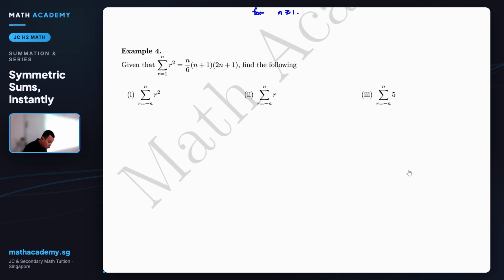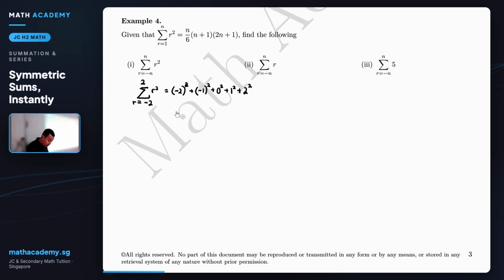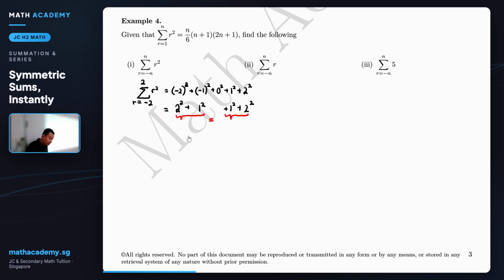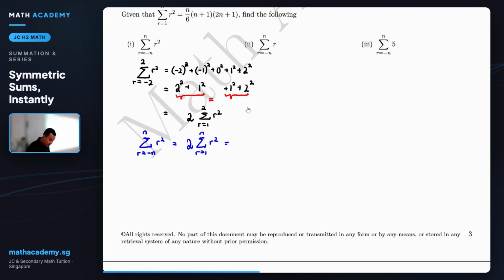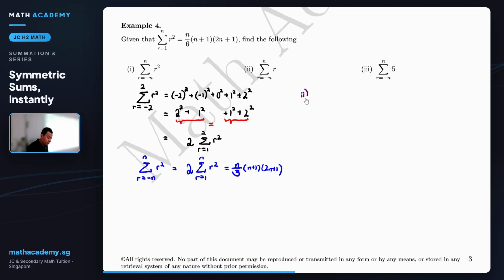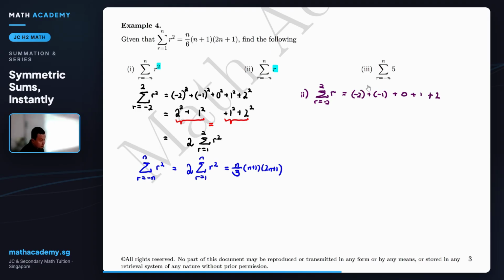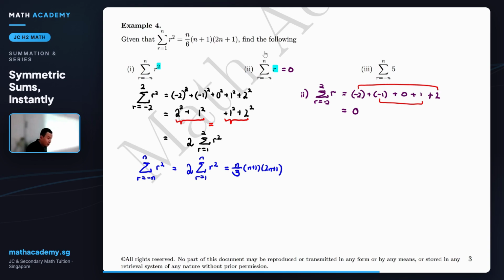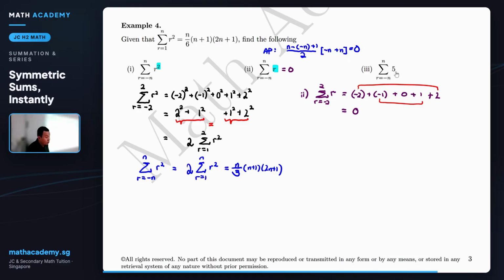Symmetric Range Sums −n to n: The Shortcut | JC H2 Maths Tuition Singapore | Math Academy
The standard results in MF27 all start at r = 1, so a sum that runs from r = −n to n looks like it needs something new. It does not — it needs one observation about symmetry, and then it splits into three easy cases. The trick used throughout this lesson is to stop working in n and write out a small case instead: sum from r = −2 to 2 and just list the terms. For r², the terms are (−2)² + (−1)² + 0² + 1² + 2². Squaring kills the sign, so the left half is a mirror image of the right half and the zero contributes nothing — the whole sum is exactly twice the positive half. That gives the general result: the sum from −n to n of r² equals 2 times the sum from 1 to n of r², which you can now finish with the standard formula as (n/3)(n+1)(2n+1). Part (ii) changes r² to r, and the same small case gives the opposite behaviour: −2 + −1 + 0 + 1 + 2, where every term cancels against its partner and the answer is simply 0. If you did not spot the cancelling, it is also an AP — number of terms is upper minus lower plus one, giving 2n + 1 terms, and the first-plus-last is −n + n = 0, so the AP formula returns zero too. Both routes agree. Part (iii) is the constant 5, where there is nothing to sum termwise: it is just the number of terms times 5, which is 5(2n + 1). The pattern worth carrying into the exam: over a symmetric range, EVEN powers double the positive half, ODD powers cancel to zero, and constants only need a term count.

A real Math Academy classroom lesson.
H2 Mathematics (JC · A-Level) · Summation — Sigma Notation and Standard Results

Chapters:
0:00 Part (i): sum of r² from −n to n, using a small case
2:24 Part (ii): change r² to r and the terms cancel instead
4:09 Part (iii): summing a constant is just a term count

JC & Secondary Math Tuition · Singapore